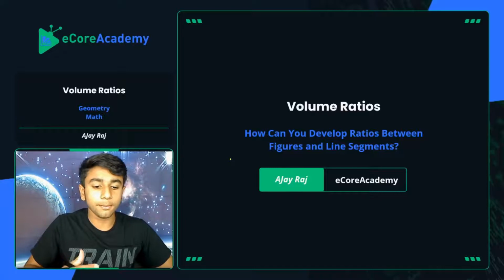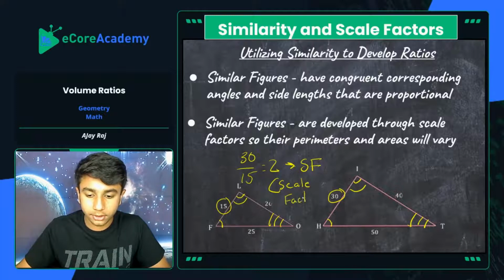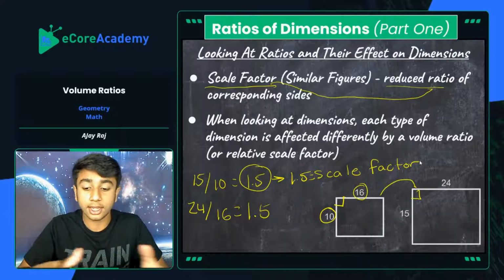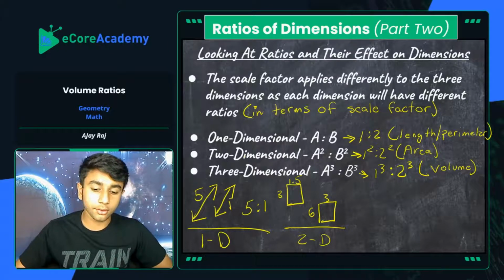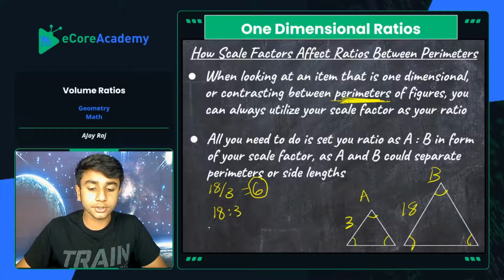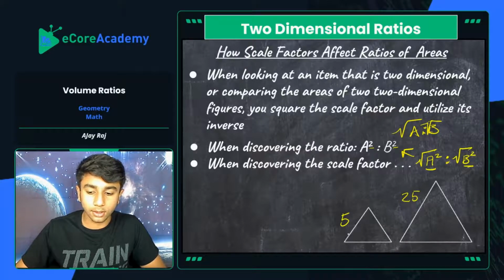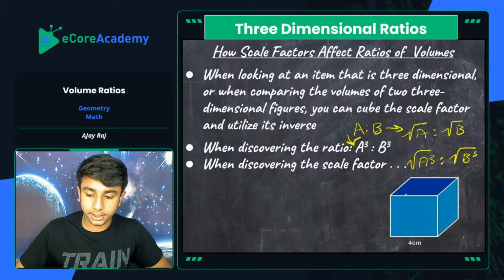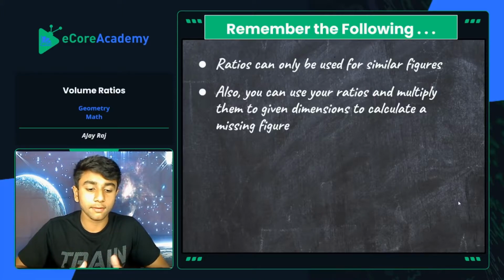Volume Ratios | eCoreAcademy | AJay Raj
Hi there, learners! This video is all about volume ratios and the progression in relationships between the three dimensions and their properties. Today we are going to be correlating measures of lengths, areas, and volumes of similar figures in order to develop ratios based off of their dimensions.